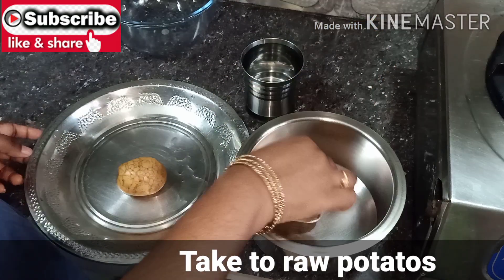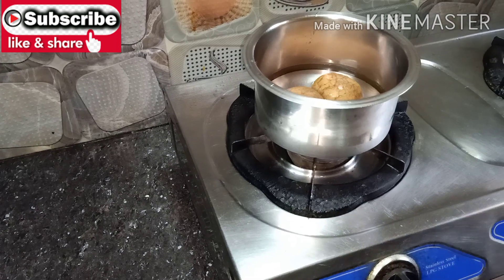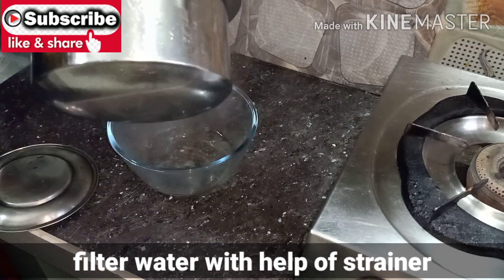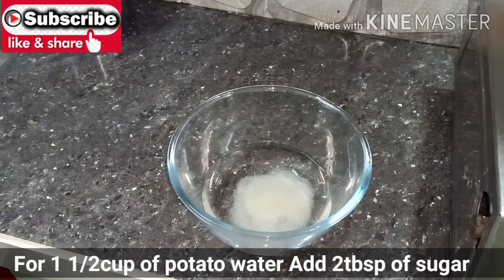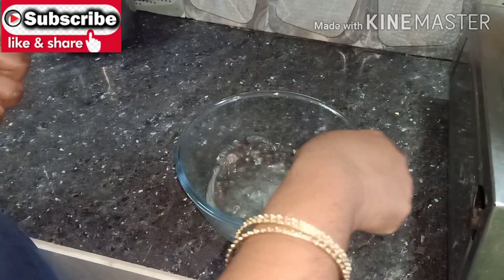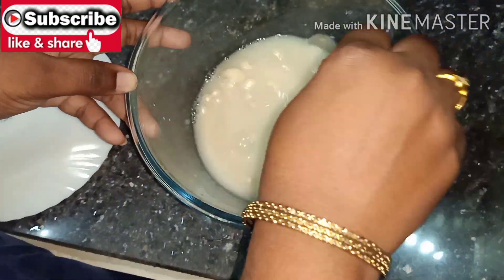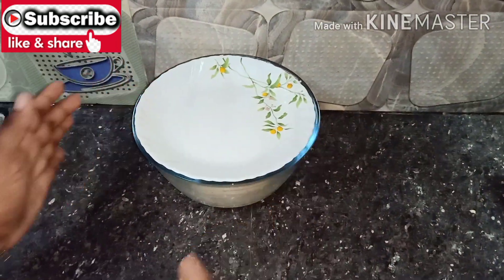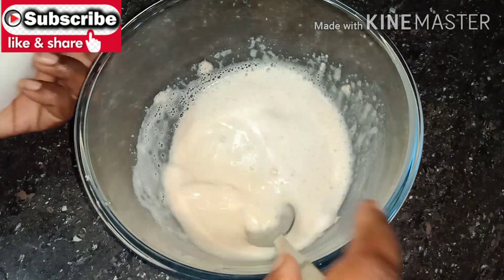Homemade Yeast/How to Make Yeast at Home (Natural Method) cakes, pizza,pancakes, muffins,breads.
Contact me personally if You are against an upload which you may have rights to the Images (or) music, instead of contact information You Tube about a Copyright infringement. Thank you...!"